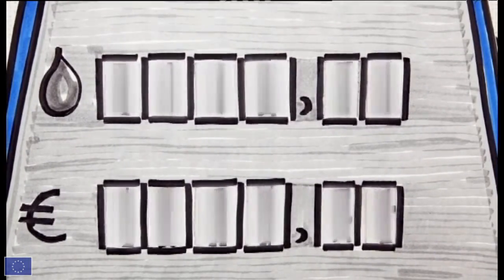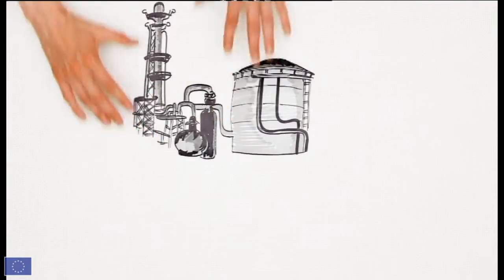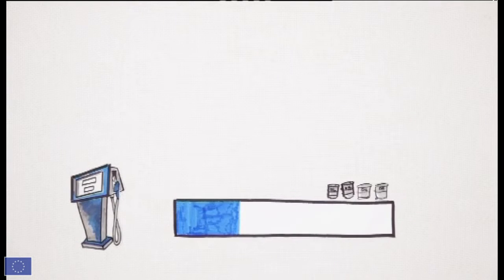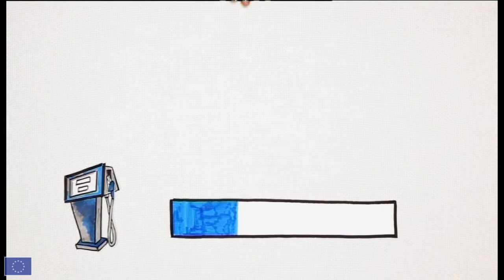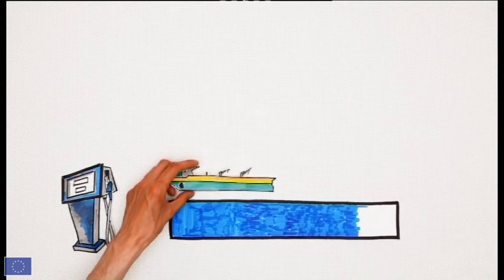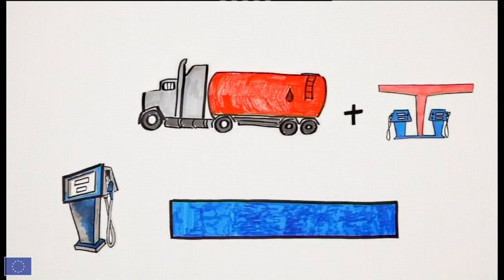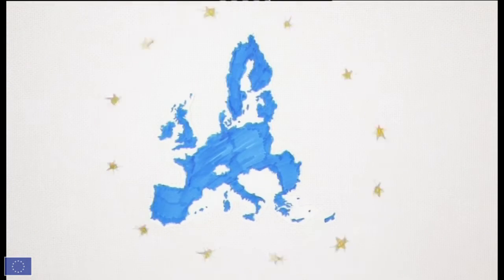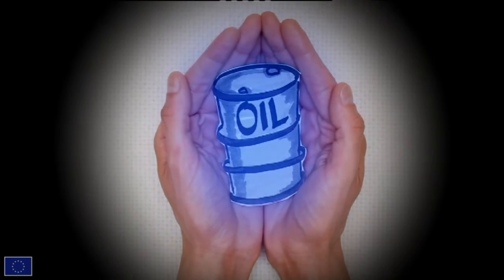Petrol: where is its price coming from?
This animation explains in a simple and attractive way how the price of a litter of petrol is formed in the EU and what the different components of this price are: production, transport, refinery, logistics and taxes, which are far from being negligible. The high price of petrol, which is not expected to decrease, encourages consumers to modify their behaviour in favour of less energy consuming vehicles or alternative means of transport.